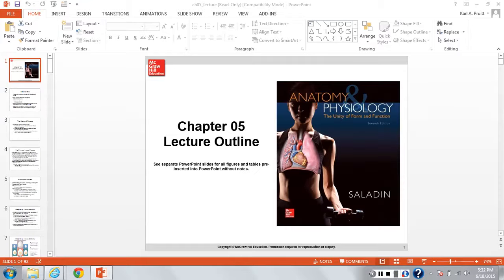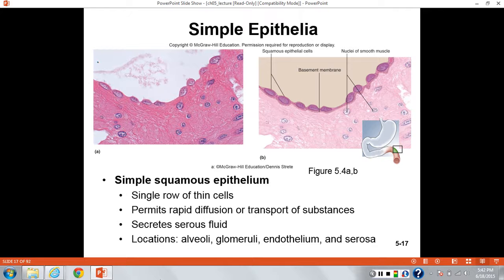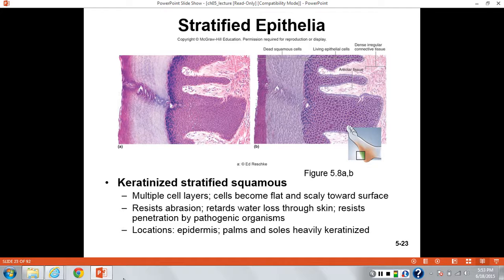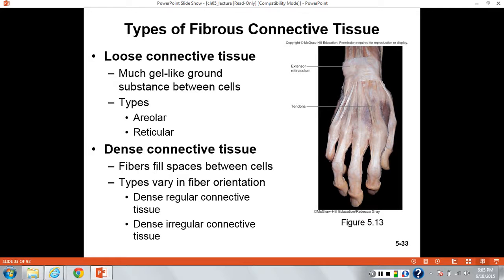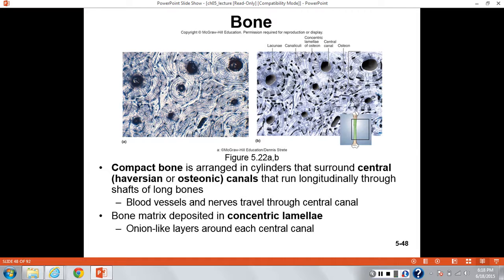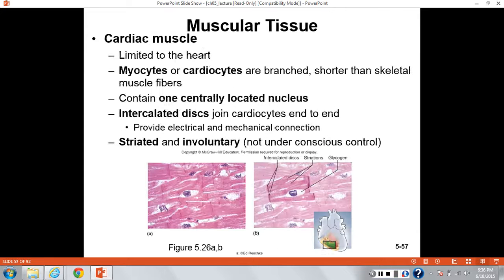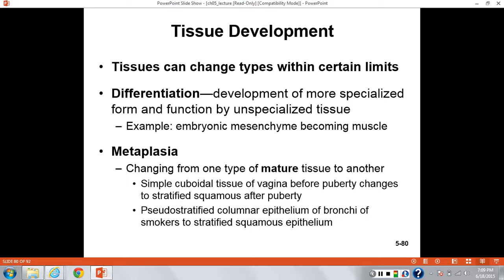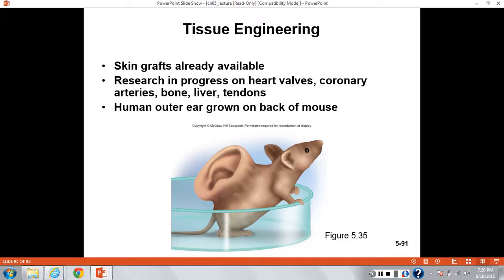Thu, Jun 18, 05 10 PM